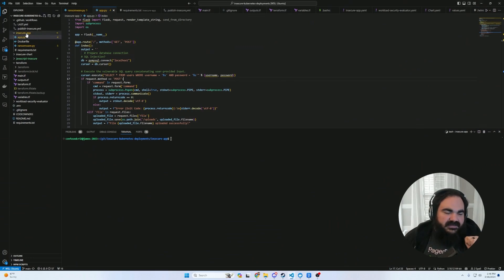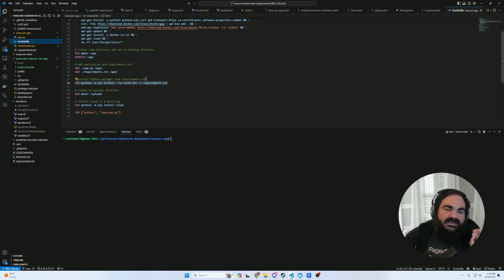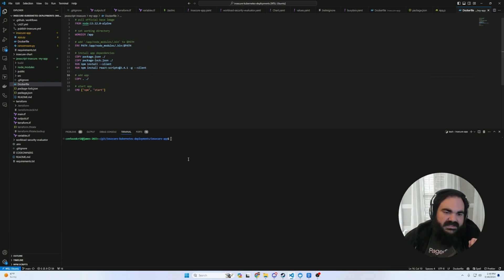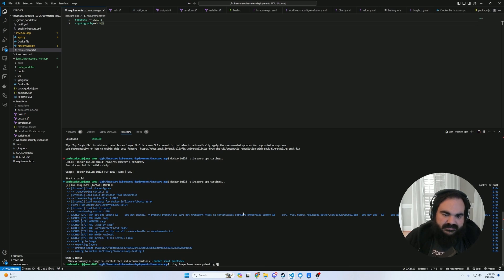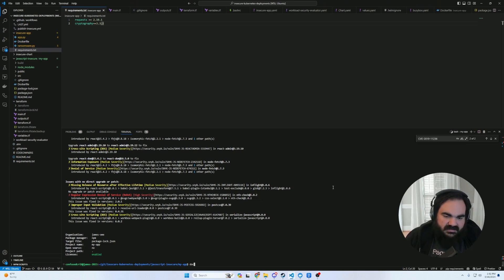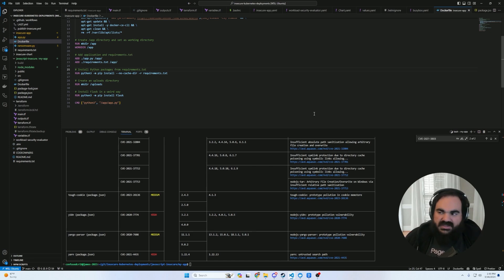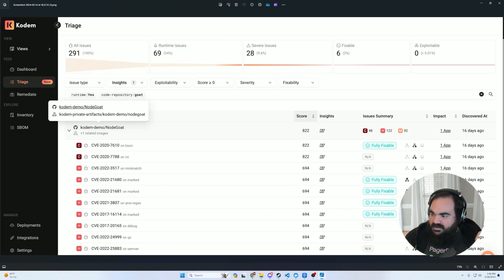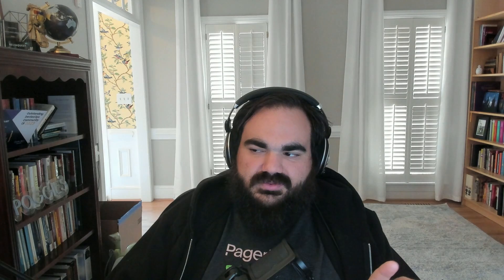What's the difference between container and SCA vulnerability scanning?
Correction, at one point I said Deepfence but I meant Deepfactor!

Understanding SCA and Container Vulnerability Scanning: What You Need to Know

This video by discusses the evolution and differences between Software Composition Analysis (SCA) scanning and container vulnerability scanning, highlighting their convergence over time. The presenter explains the concepts using examples in JavaScript and Python, demonstrating how these scans identify vulnerabilities in application dependencies.

2. Vendors Mentioned: Oligo Kodem Ox and Deepfactor

3. Free tools: Snyk Test Trivy

00:00 Understanding the Evolution of Container Scanning
00:59 Examples of SCA and Container
02:27 New Generation of Scanning Tools
03:35 Comparing SCA and Container Scanning Tools in Action
07:43 The Importance of Runtime Context in Security Scanning
08:40 Showcasing the Future of Vulnerability Scanning with Kodem and Oligo
09:47 Conclusion: The Next Generation of Security Tools